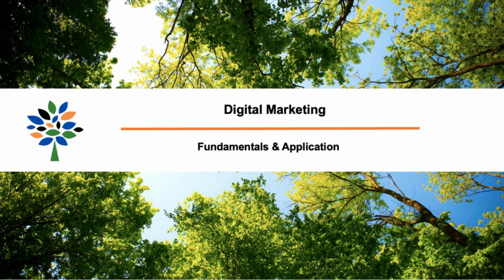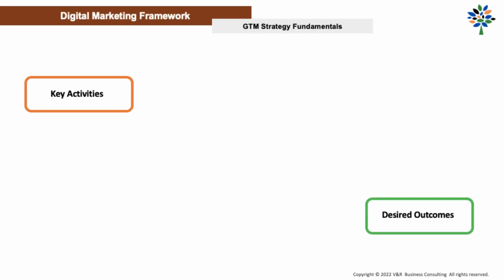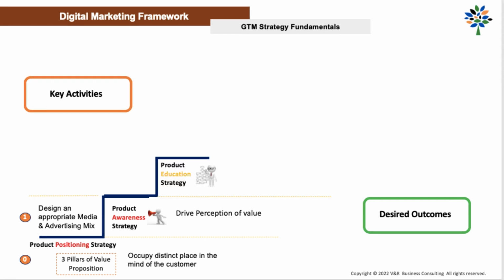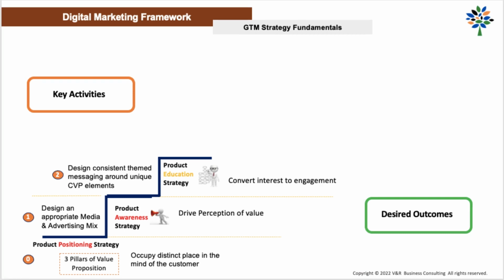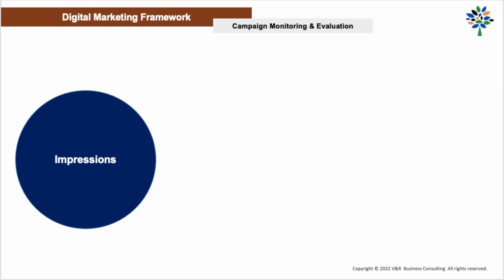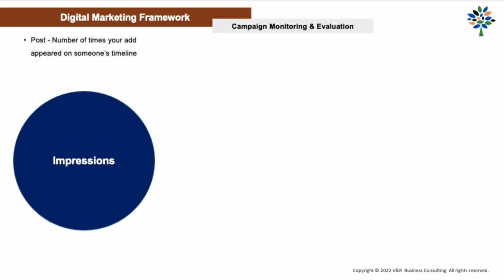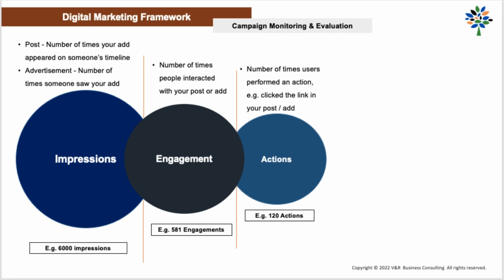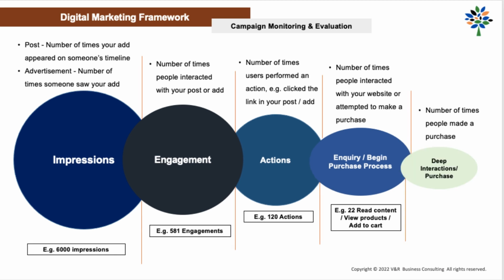2.3 Digital Marketing Course Series - GTM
CHAPTER 2.3 - GO-TO-MARKET (GTM) FUNDAMENTALS

Go-To-Market Fundamentals - Awareness to Monetisation Model & Campaign Performance Monitoring and Evaluation Basic Fundamentals

Go-to-Market (GTM) Strategy is a comprehensive plan that outlines how a company will launch a product or service into the market and achieve competitive success. It involves identifying target markets, understanding customer needs, and developing a roadmap for reaching and engaging with potential customers effectively.